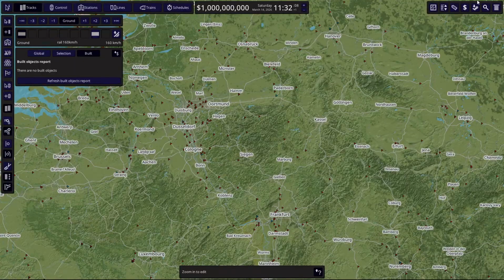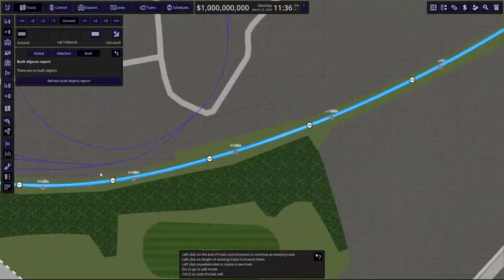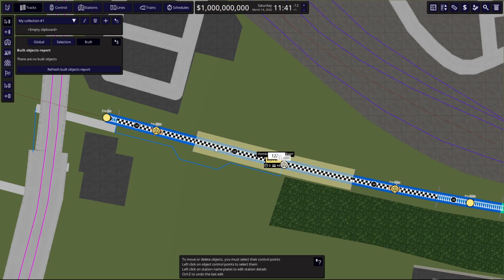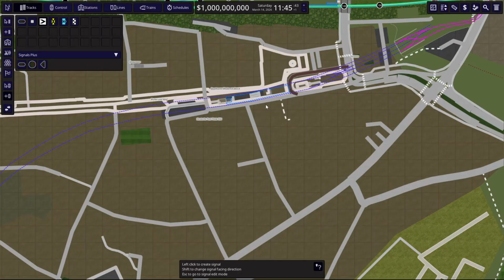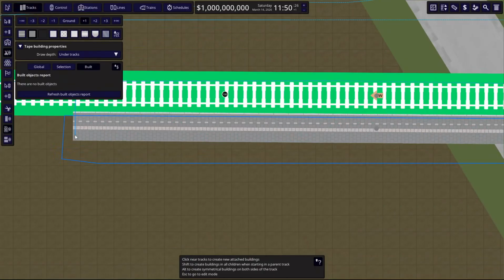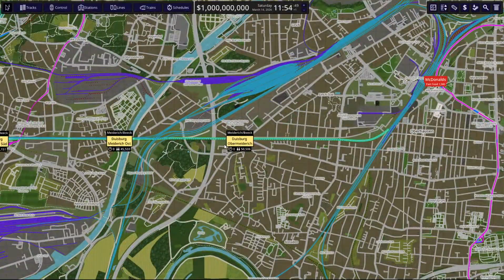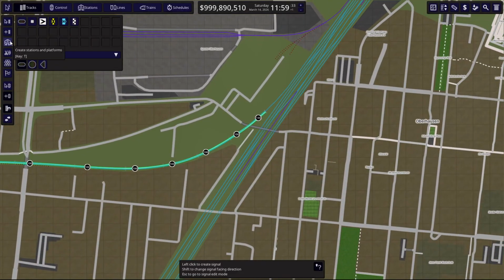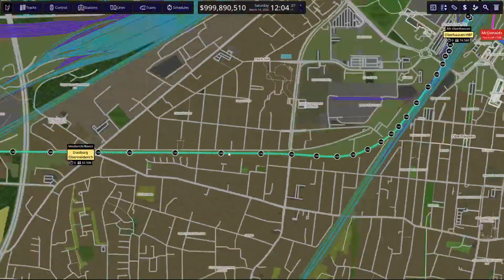Nimby Rails Tutorial #2 how to build basic Tracks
Today is all about them tracks and how to build a small branch line